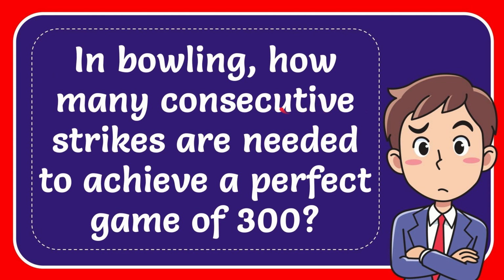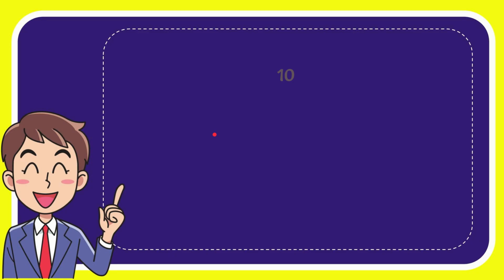In bowling, how many consecutive strikes are needed to achieve a perfect game of 300?